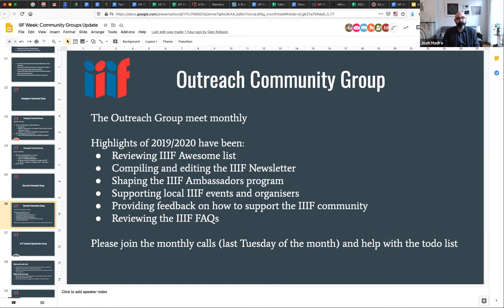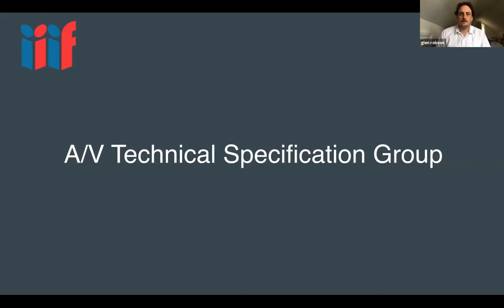IIIF Week 2020 - Community and Technical Updates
Learn about the latest updates to the APIs and the status of IIIF technical efforts, as well as how the various IIIF Community groups have been working with the framework recently, and how you can get involved and learn from their efforts.

Presenters: Josh Hadro (IIIF Consortium), Glen Robson (IIIF Consortium)